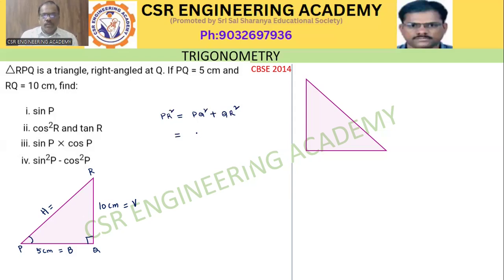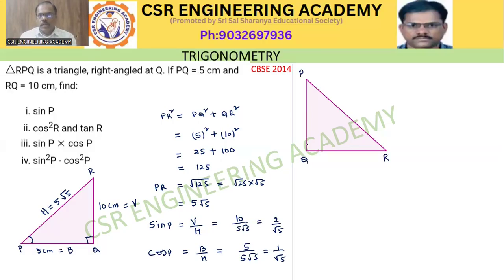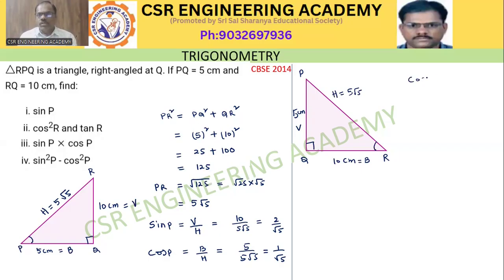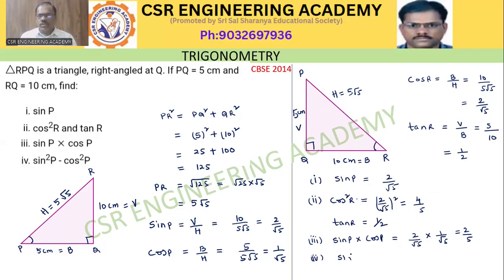TRIGONOMETRY |LECTURE-76|CBSE CLASS-10|PROBLEMS| CSR ENGINEERING ACADEMY